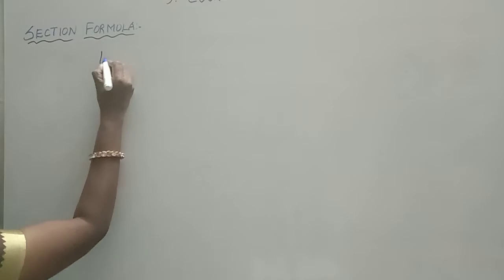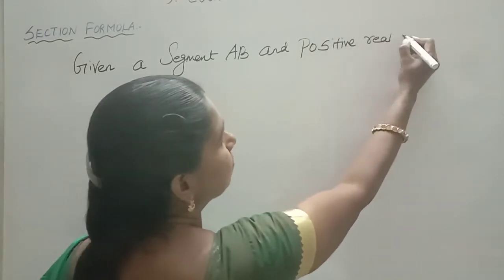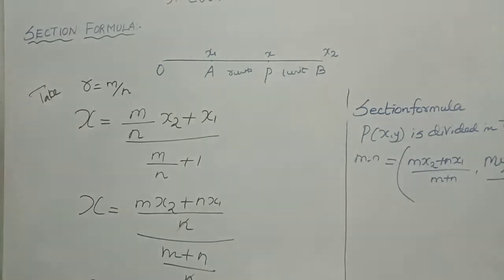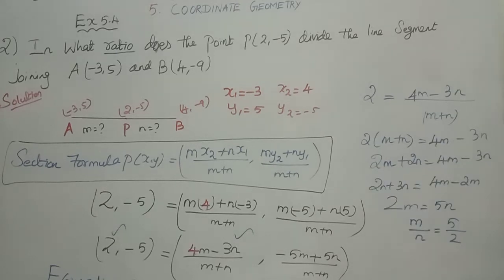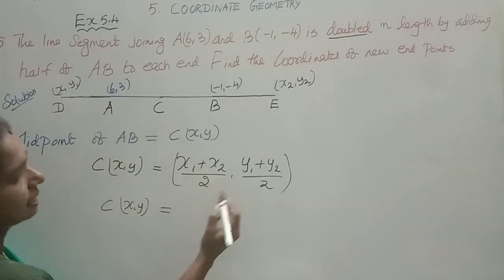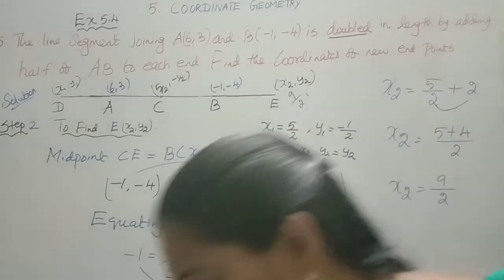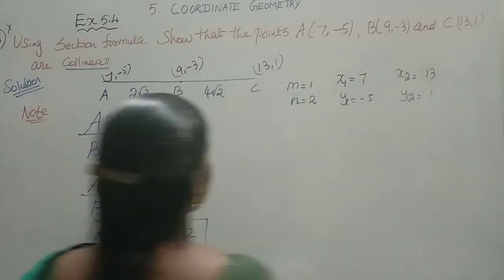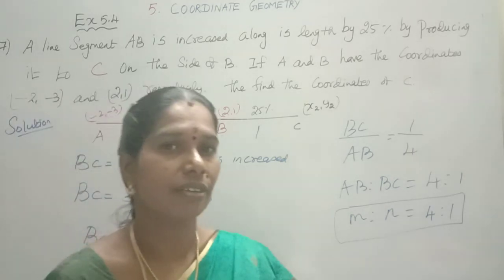9th Std | Maths | Chapter - 5 | Coordinate Geometry | Ex 5 .4